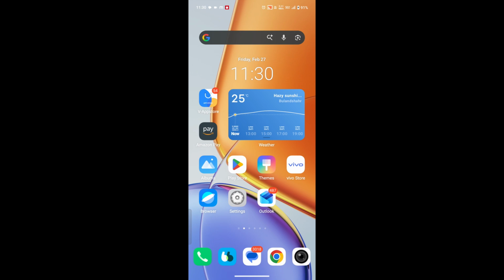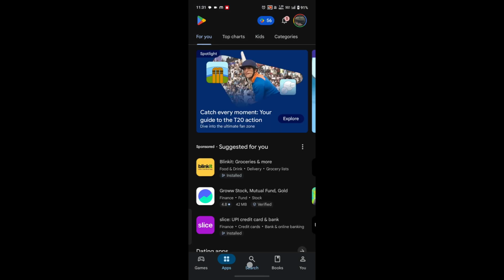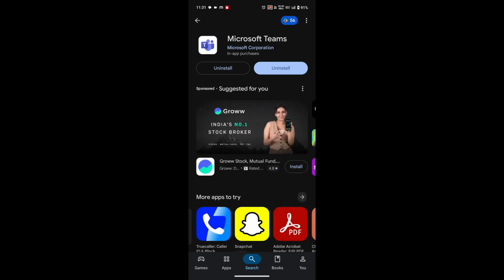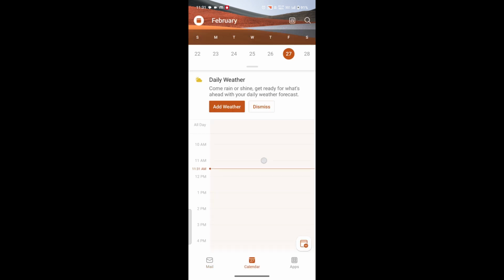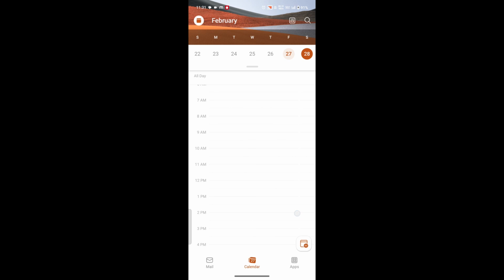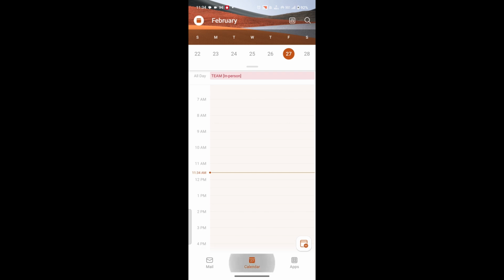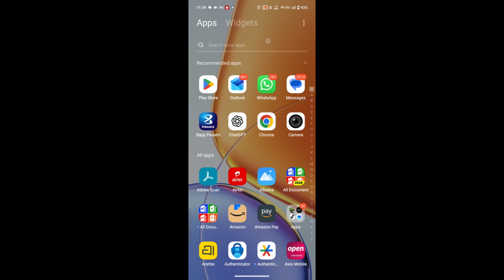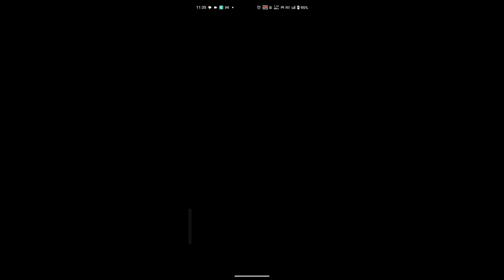How to Join Teams Meeting Using Outlook on Android – Easy Step-by-Step Guide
Discover how to effortlessly join Teams meetings using Outlook on your Android device with our easy step-by-step guide.